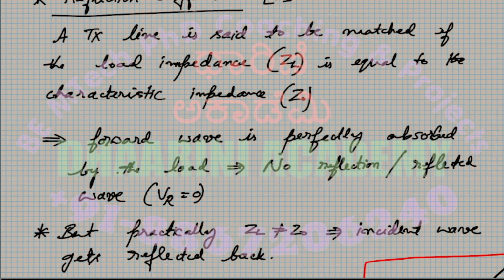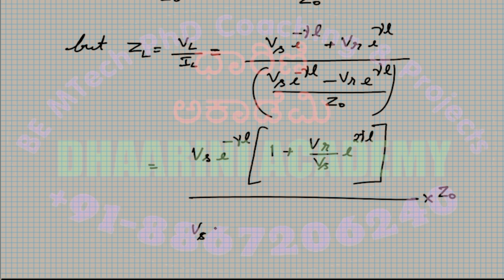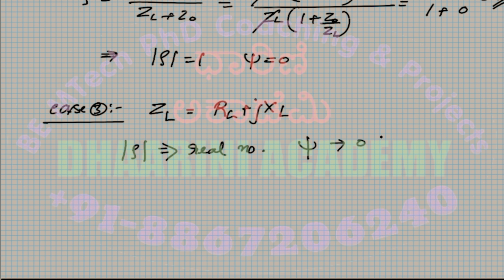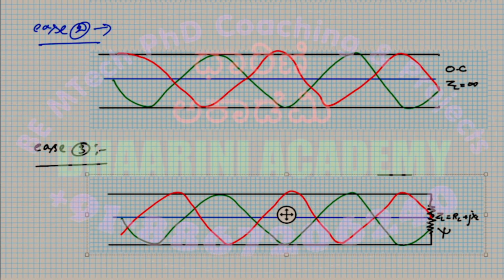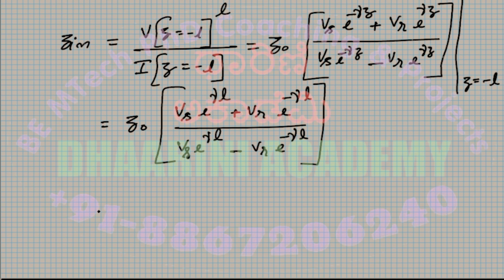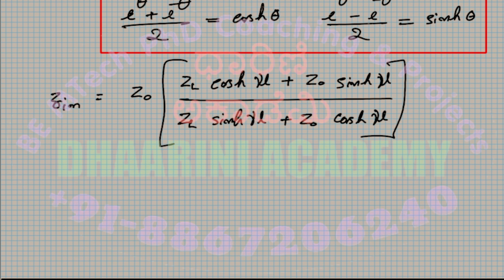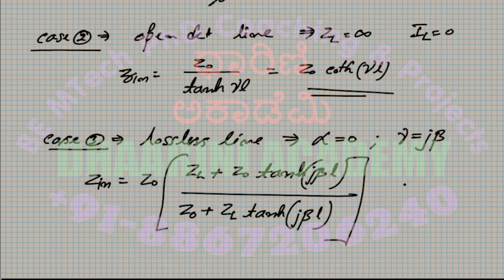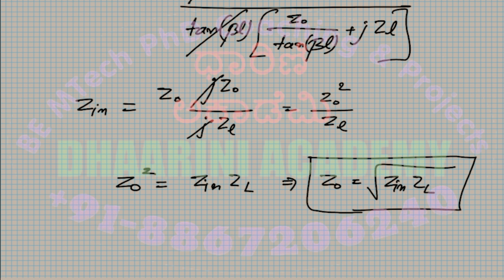Transmission Line Reflection Coefficient and Input Impedance Analysis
In this video, we'll be discussing Transmission Line Reflection Coefficient and Input Impedance Analysis.

Transmission Line Reflection Coefficient is a measure of how much power is reflected by a transmission line. This can be important when you're analyzing electrical systems, as it can help you optimize the system.

Input Impedance Analysis is a tool used to analyze the impedance of a transmission line. This can be useful when you're trying to determine the limitations of a transmission line.

In this informative video, we delve into the fascinating world of transmission lines and explore the calculation of reflection coefficients and input impedance. Understanding these crucial parameters is essential for efficient signal transmission and proper impedance matching.

Throughout the video, we analyze various types of transmission lines, such as coaxial cables, microstrip lines, and waveguides. By comprehensively discussing reflection coefficients, we demonstrate how they quantify the amount of signal reflected at the termination point of the transmission line. Moreover, we tackle the calculation of input impedance, which directly influences signal optimization and overall system performance.

Our step-by-step approach ensures clarity, as we take you through the theoretical background and practical implementation of these calculations. We provide detailed examples and illustrations to simplify the concepts, making it easier to grasp the complexities of transmission line analysis.

Whether you're a student, engineer, or simply curious about the fascinating field of transmission lines, this video is a valuable resource. Enhance your understanding of reflection coefficients, input impedance, and their significance in designing efficient transmission systems.

Don't miss this opportunity to expand your knowledge and improve your ability to analyze transmission lines accurately. Watch now and take one step closer to mastering this critical aspect of electrical engineering!